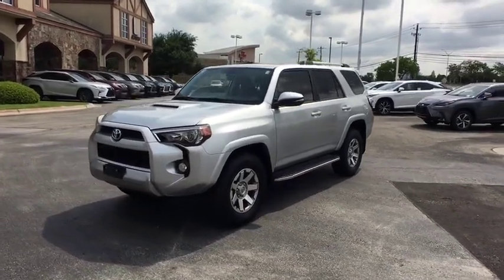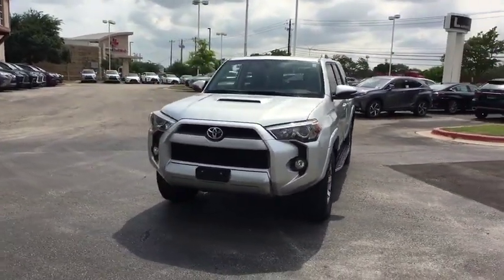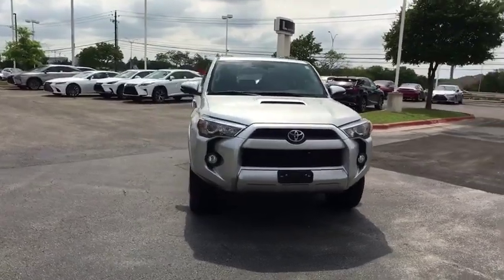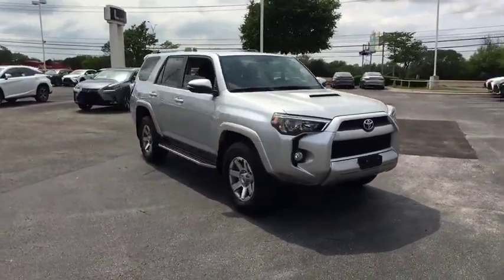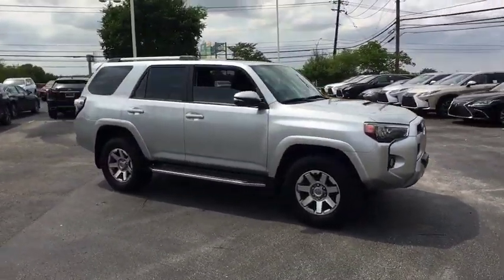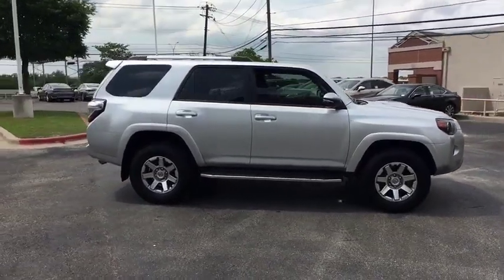2015 Toyota 4Runner Austin, Georgetown, Round Rock, San Marcos, Bastrop, TX RX5173A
2015 Toyota 4Runner
2015 Toyota 4Runner 4WD 4dr V6 Trail - Stock#: RX5173A - VIN#: JTEBU5JR3F5224118